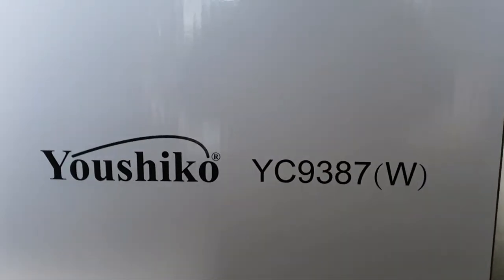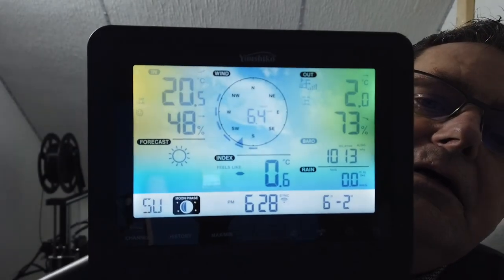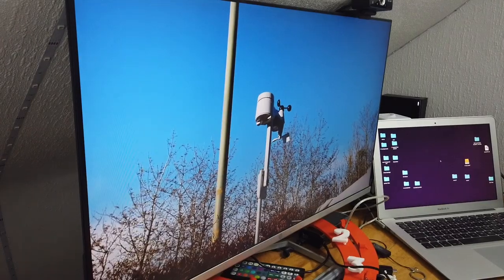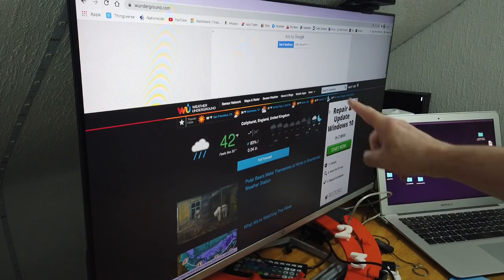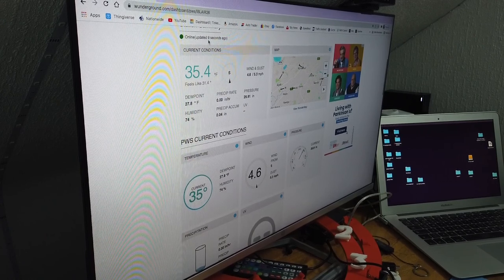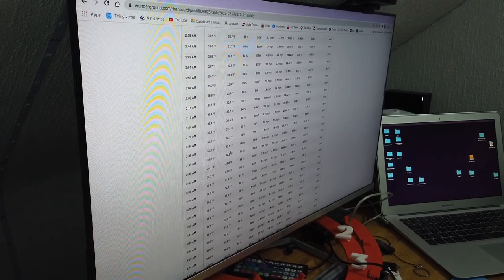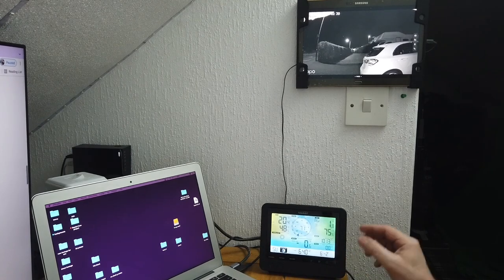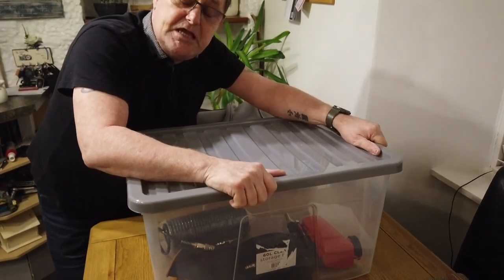how to set up a weather station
Ive bought me a weather station to add to my hobbies. its a lot more interesting than it sounds and if its something you have been thinking about then i hope this helps..here's a link to my station